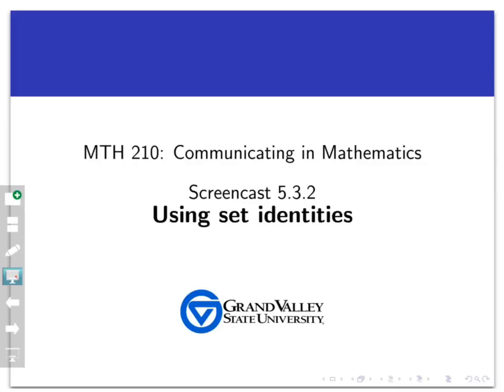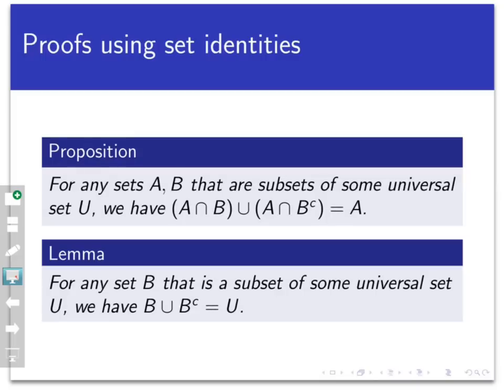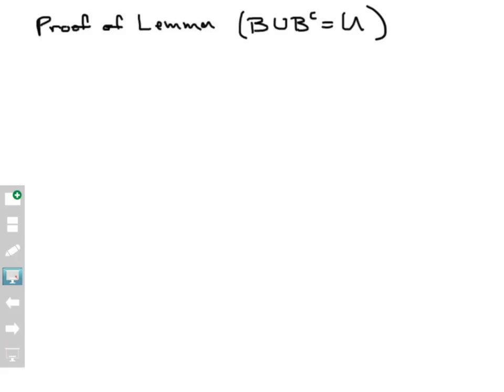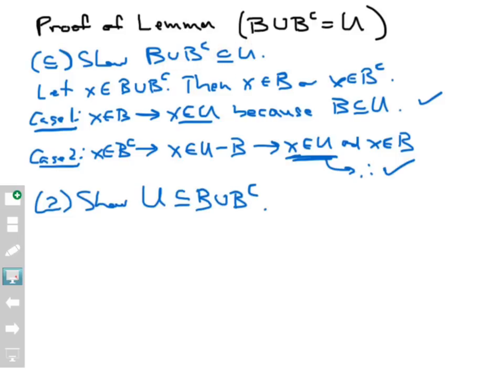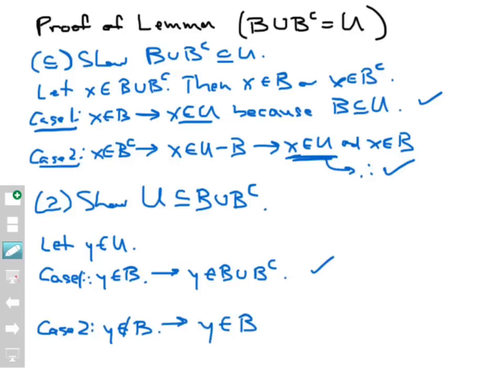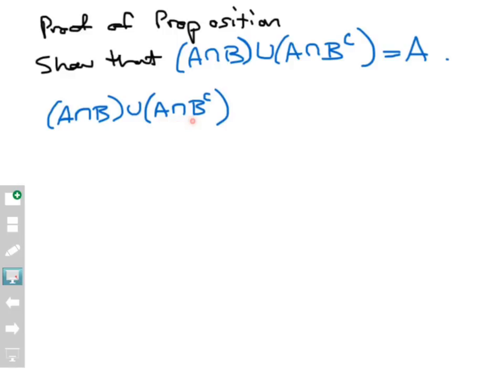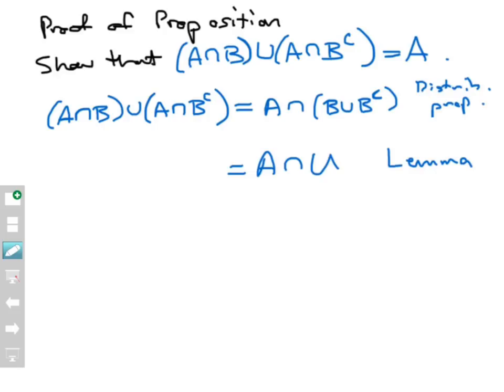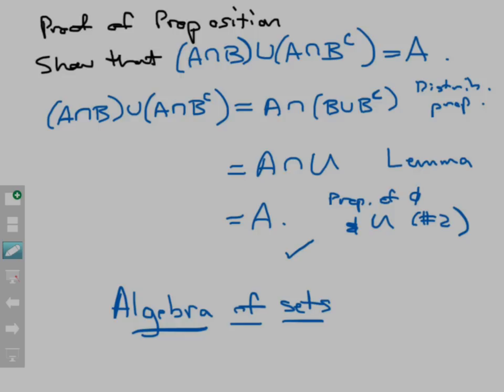Using set identities (Screencast 5.3.2)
This video introduces the concept of proving theorems about sets using the "algebra of sets" method incorporating known set identities.